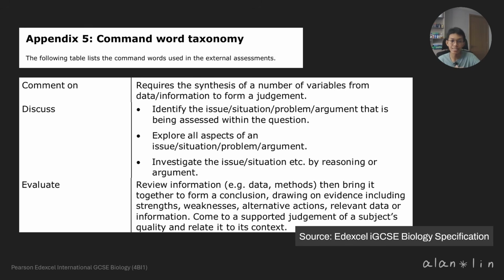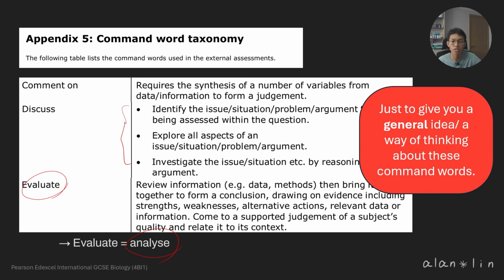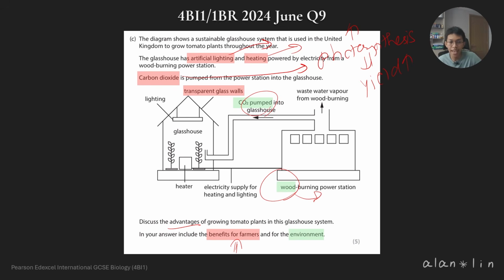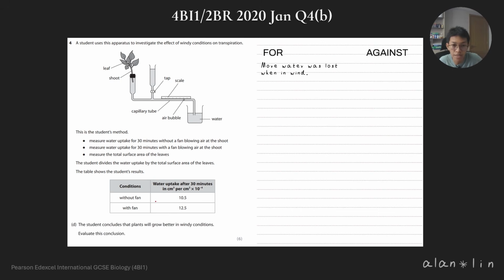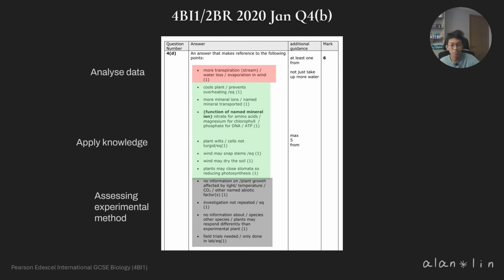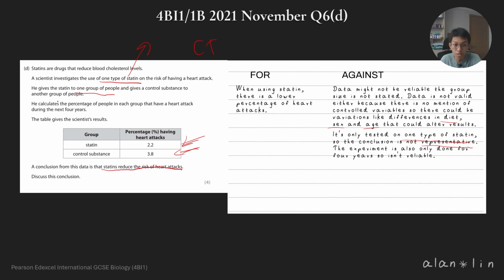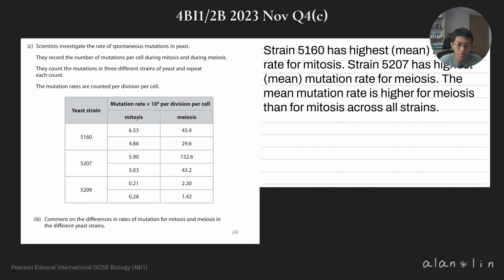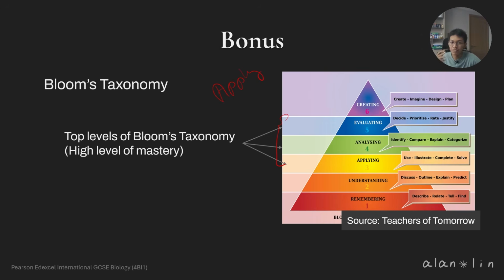Edexcel iGCSE Biology (4BI1): Strategy for Solving Comment, Discuss, Evaluate Questions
This video breaks down my strategy for solving comment, discuss, evaluate questions that demand high knowledge master from students. I hope you find this helpful :)